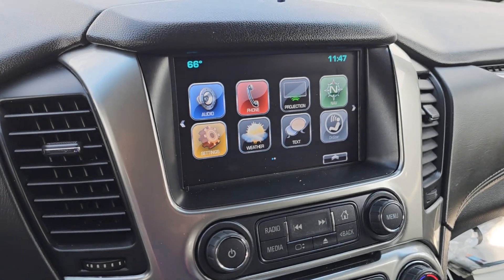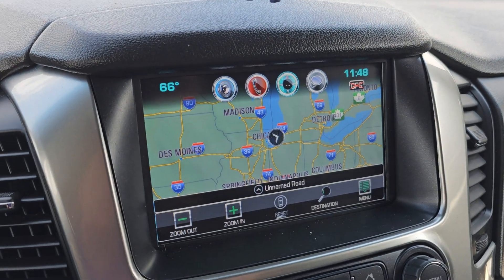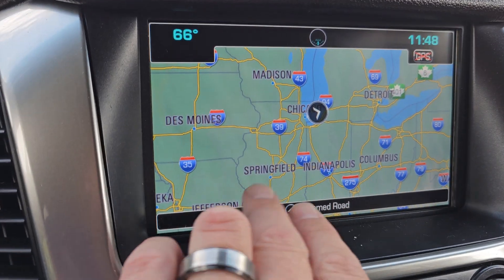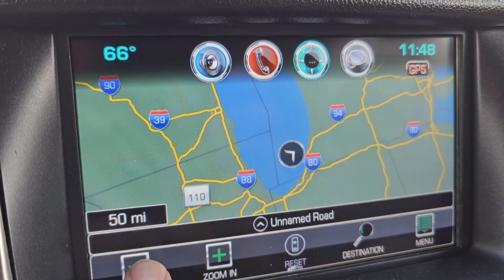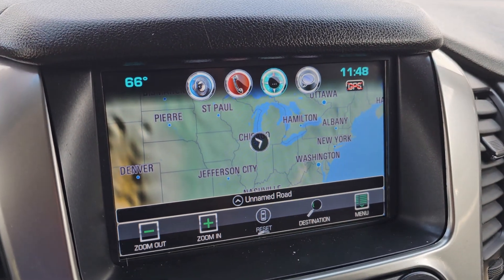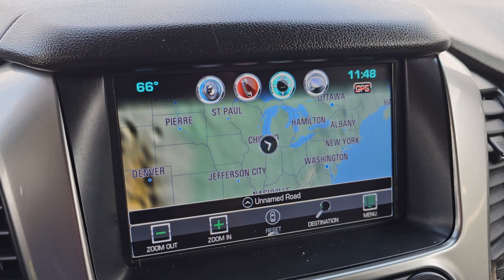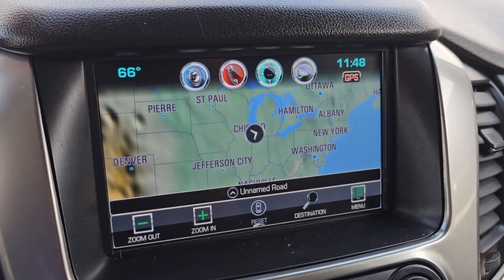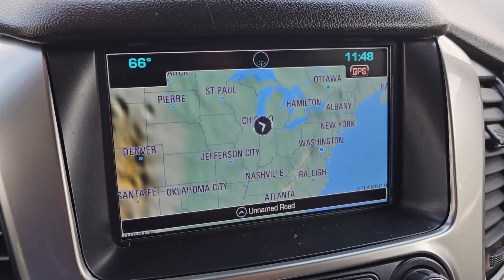WHY DOES MY GM NAVIGATION NOT WORK ON MY TAHOE AND SUBURBAN RADIO? THE MOST COMMON CAUSE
TODAY I SHOW YOU THE MOST COMMON REASON WHY YOUR NAVIGATION SYSTEM IS NOT WORKING IN YOUR GM VEHICLE.